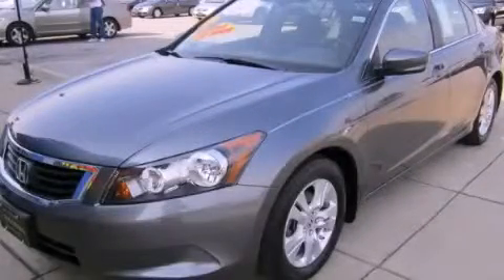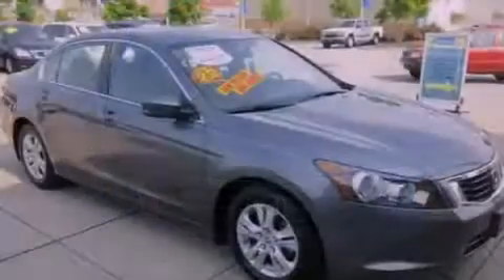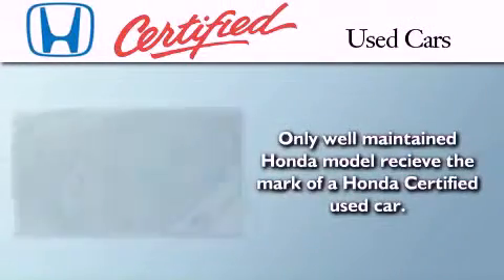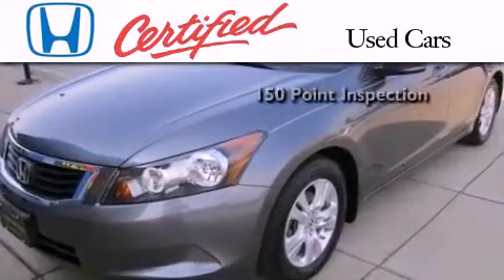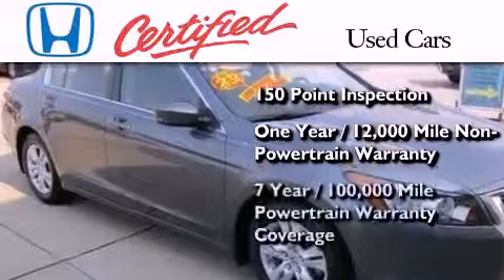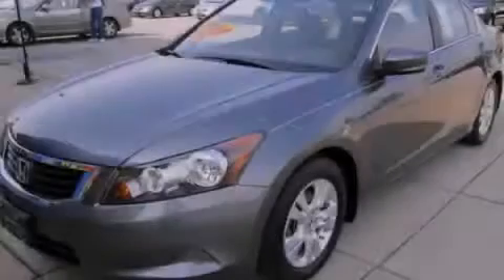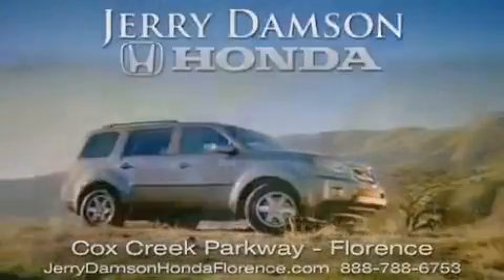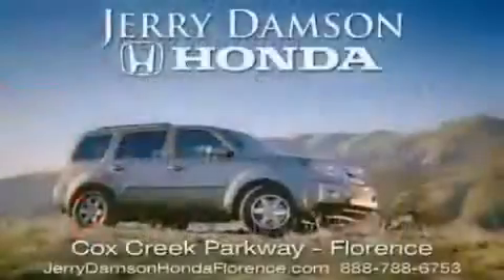Certified 2010 Honda Accord Florence AL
Year : 2010
 Make : Honda
 Model : Accord
 Engine : Gas I4 2.4L/144
 Trans . : Automatic
 Exterior : Polished Metal Metallic
 Miles : 24,296

 Preowned 2010 Honda Accord Florence AL